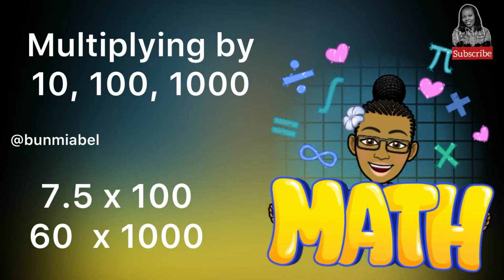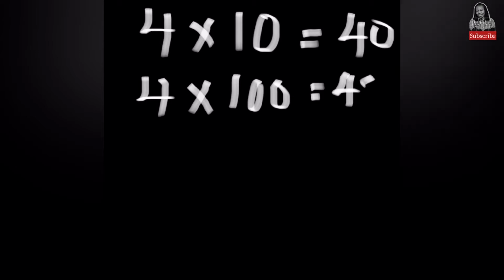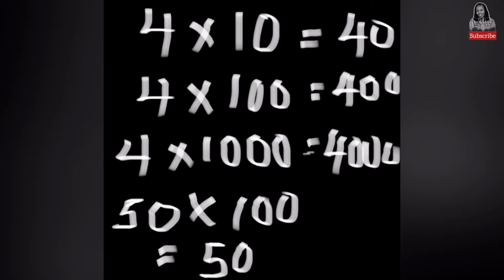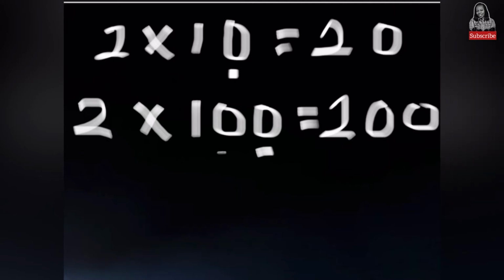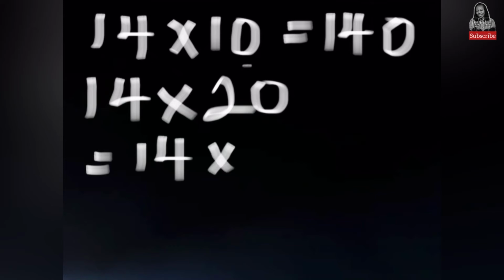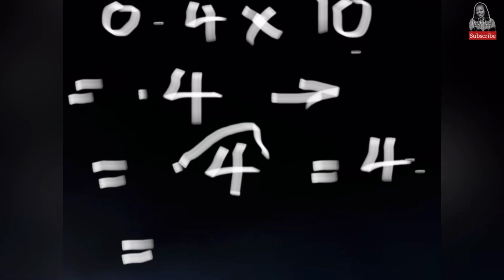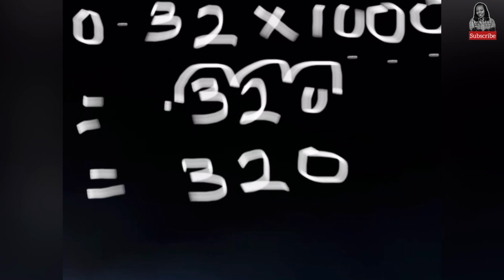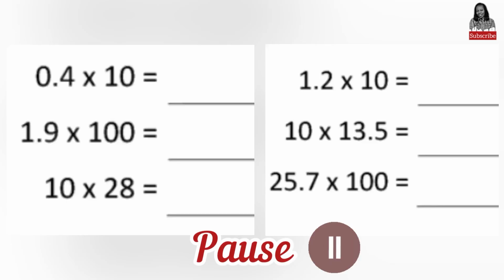Multiplying by 10, 100, 1000